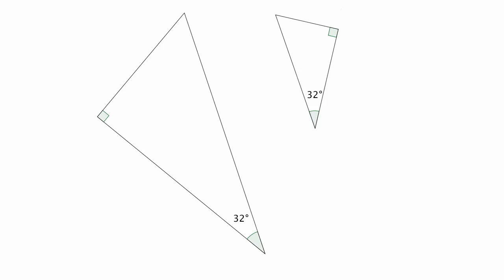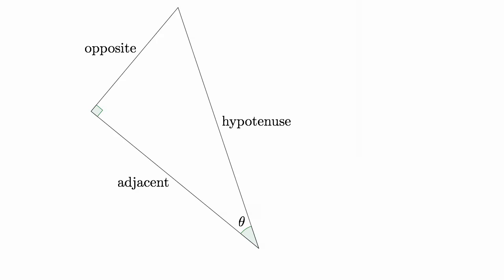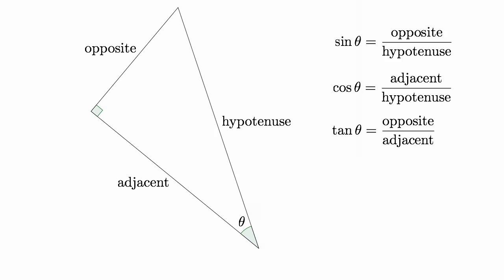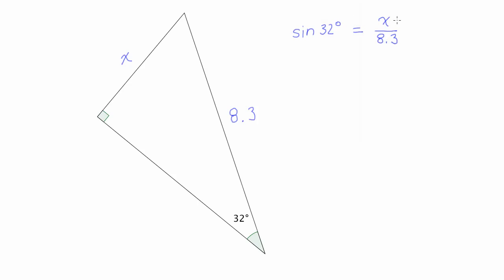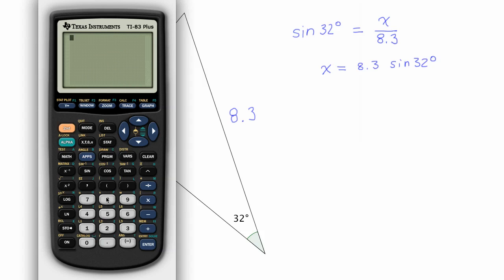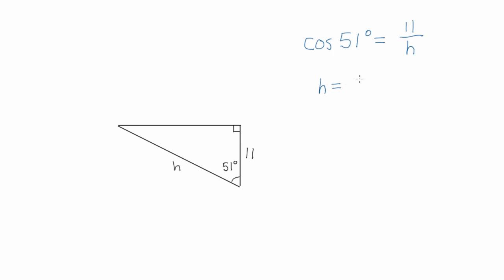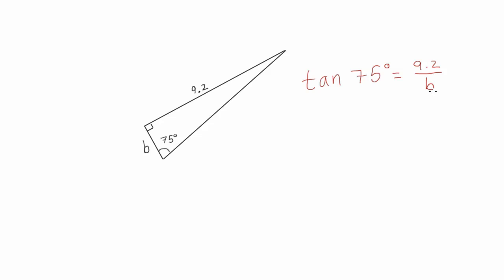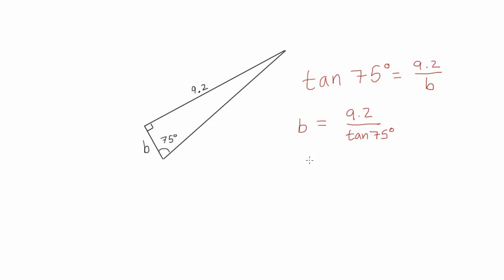Trigonometric Ratios in Right Triangles.mp4